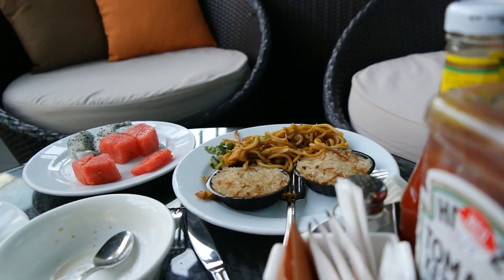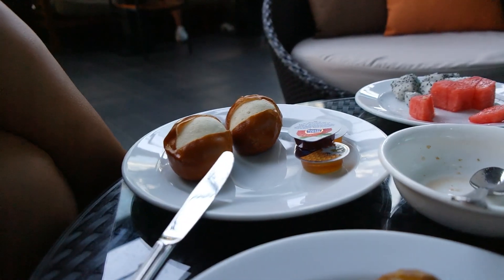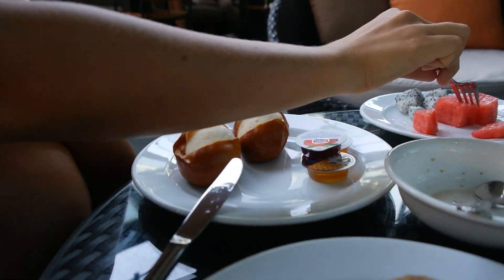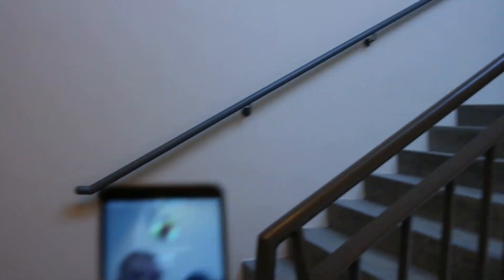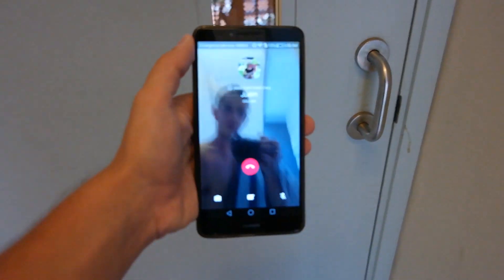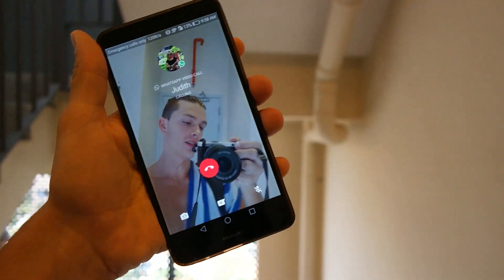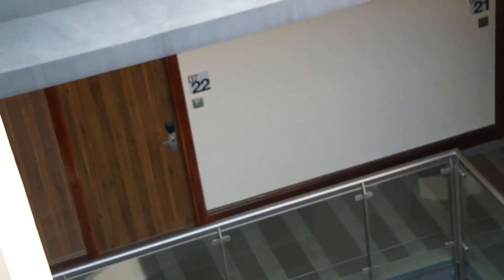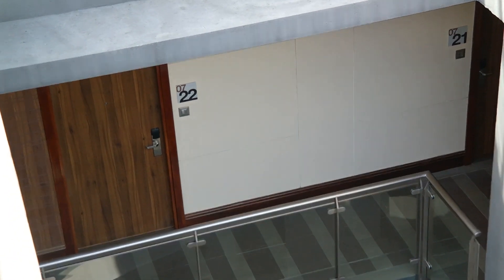I GOT LOCKED UP IN SINGAPORE / Luxury Hotel Tour / Travel to Singapore 2018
Another Travel vlog from Singapore. Today I will show you around the hotels that we have been staying and working with in Singapore. Also Judy locks me out...

Get a 30€/$ discount on airbnb for your first trip by using this